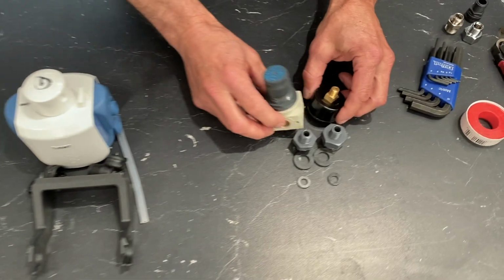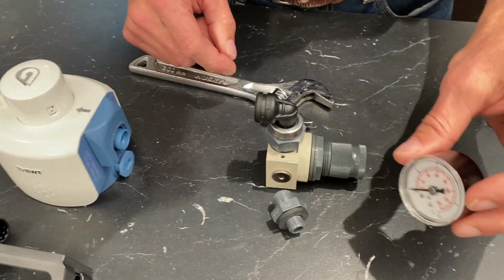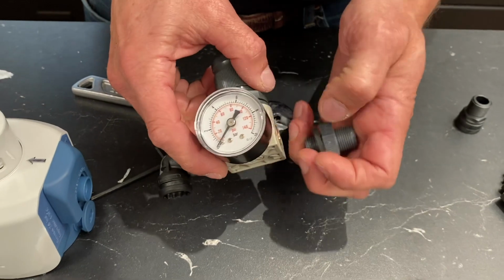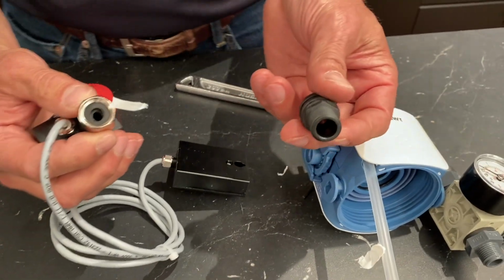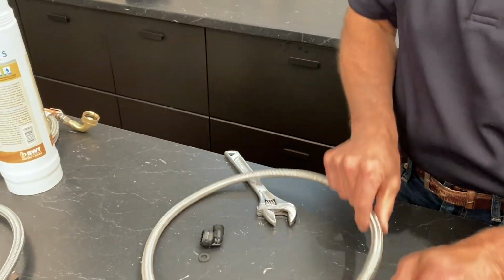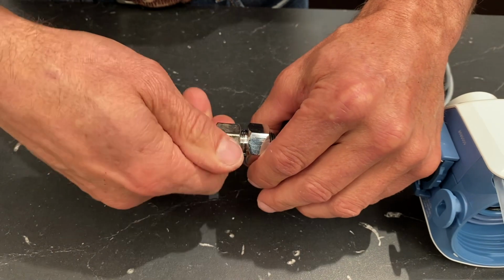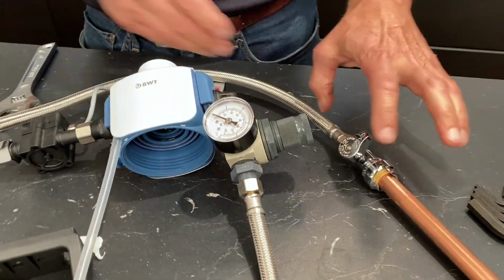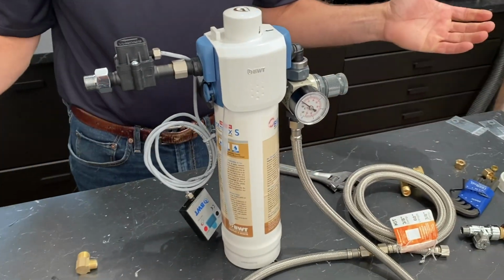How To Install a BWT Filtration System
Todd brings you into Whole Latte Love Labs to demonstrate how to hook up a BWT Water Filtration System. This in-line system eliminates the need for descaling, saving you time and money while extending the life of your espresso machine.

Part numbers mentioned:
6:10 - WLL-BSPPFIT
7:09 - ECM-P3020.1
9:23 - VP-38COMPC